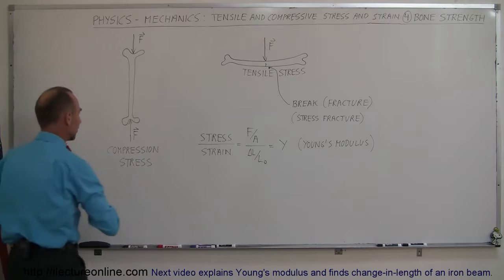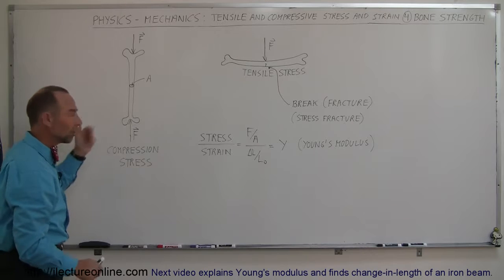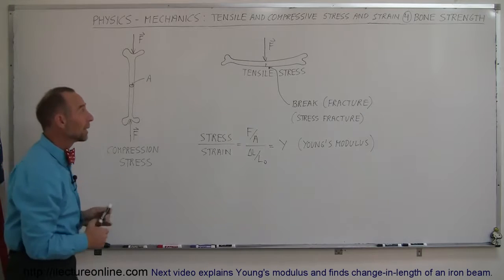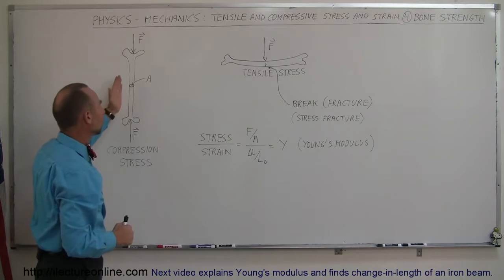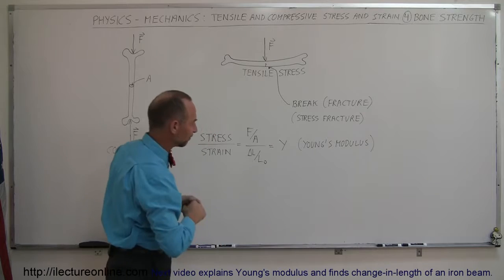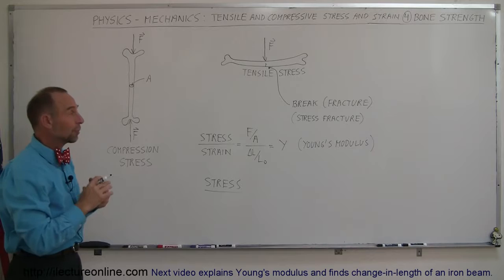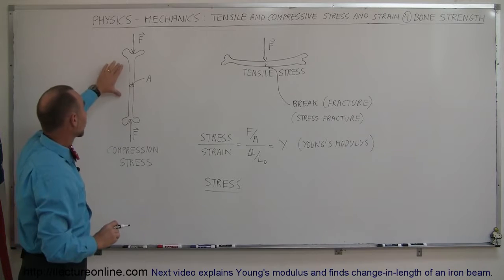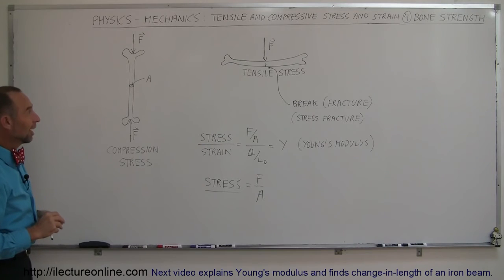Physics Mechanics Stress and Strain 4 of 16 Bone Strength